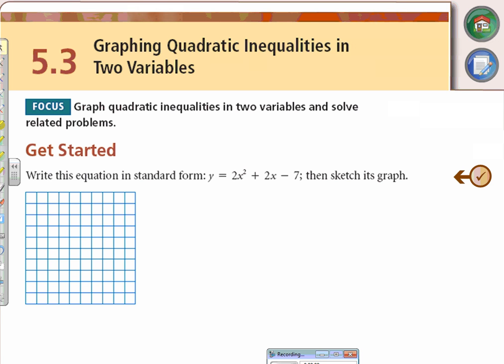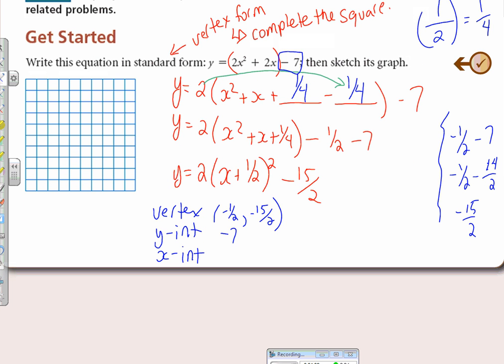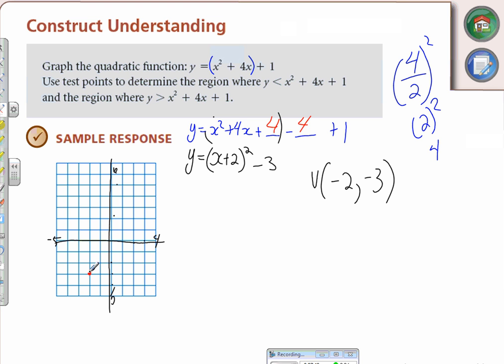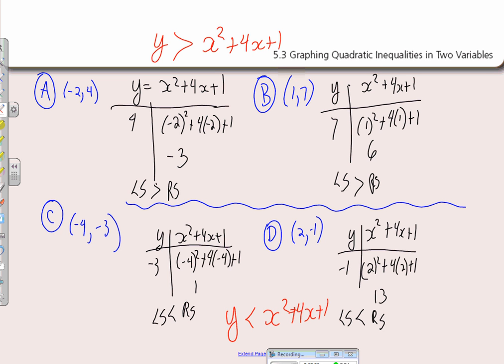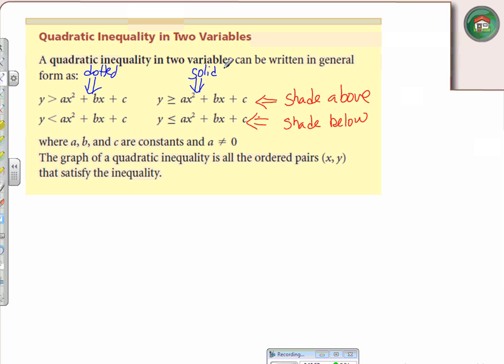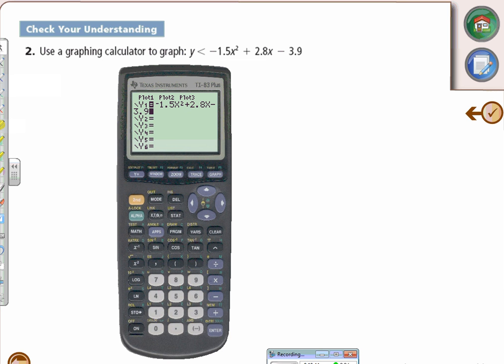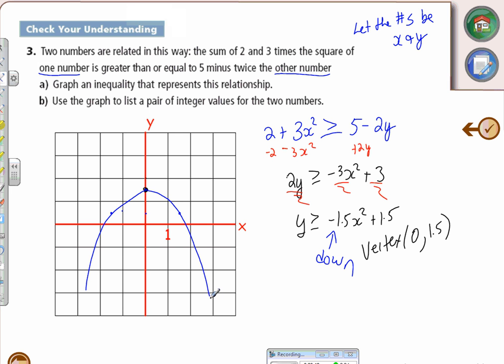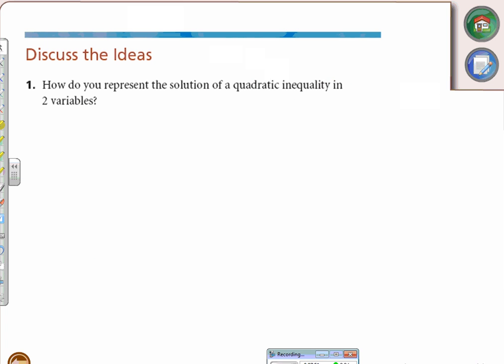20-1 5.3 Notes